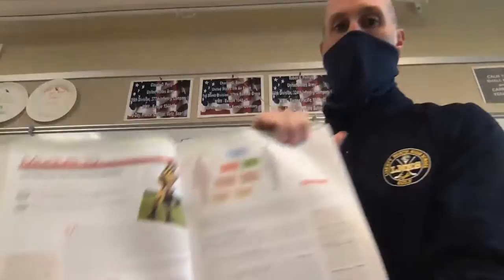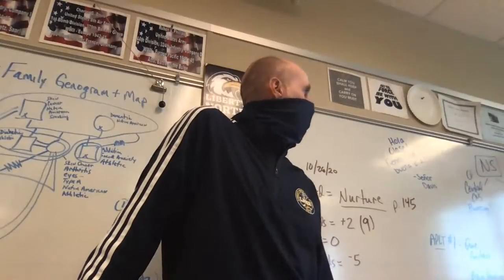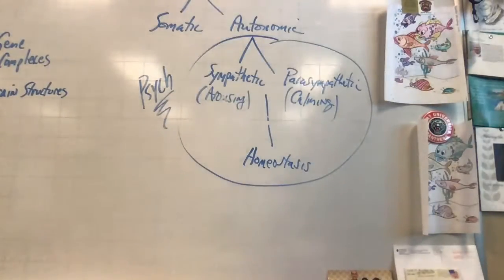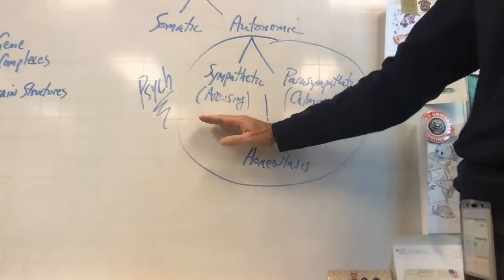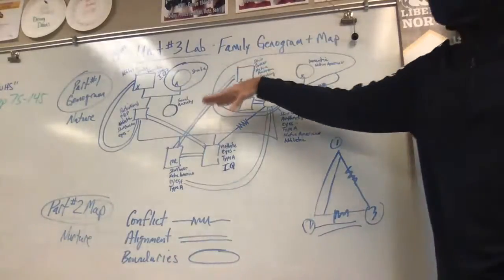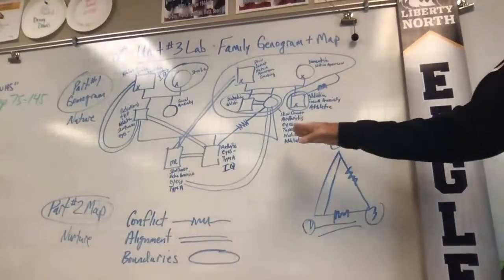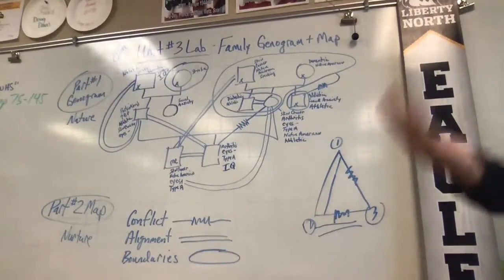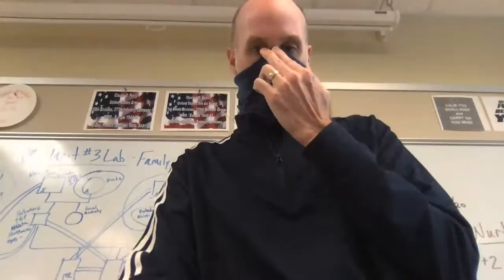Copy of Unit #3 Codeword Assignment, APLTs #4,5 and Lab #1 Genogram/Map part 2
For Kamryn :)